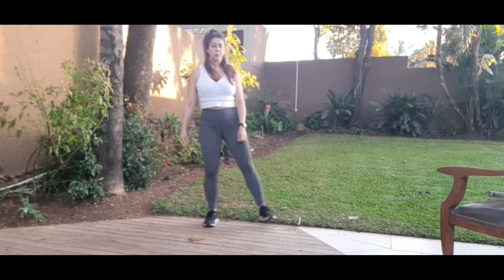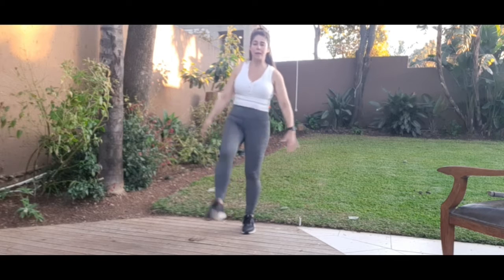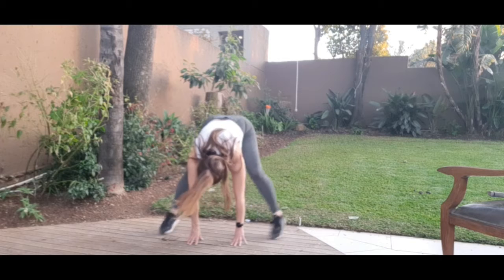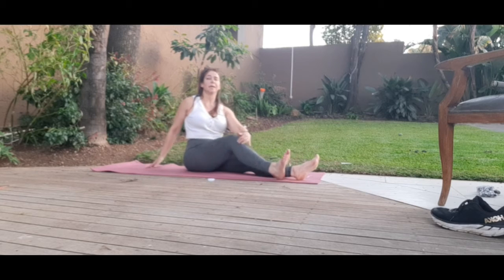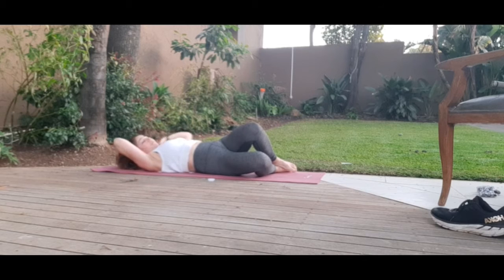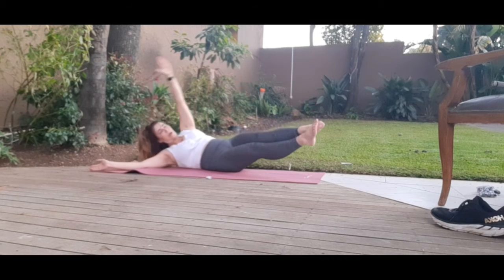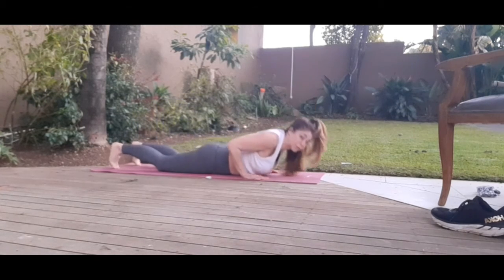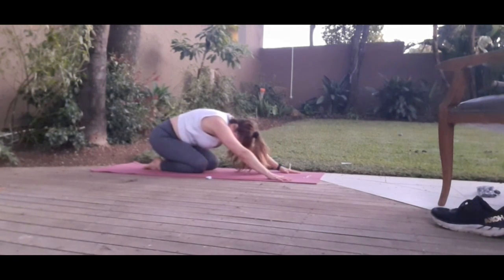Butt burn with a Soccer twist⚽️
A soccer theme with the kicks...⚽️⚽️
this weeks class is a fun edition with an ooohhh-soooo-burnyyyy-butt🔥🔥🔥
some hard working abs & obliques 💪💪💪💪
getting some upper back strength & then some cool arm & core workout 💯💯